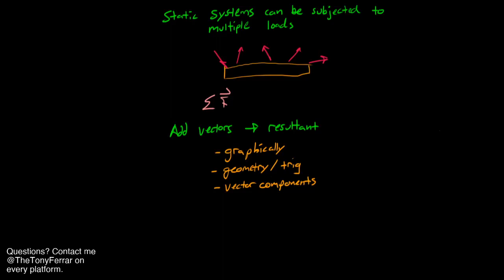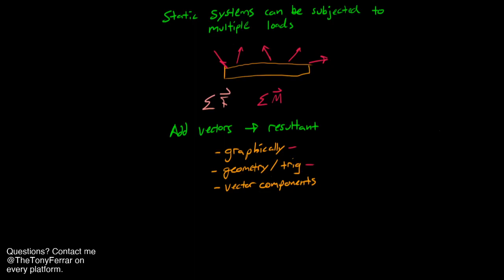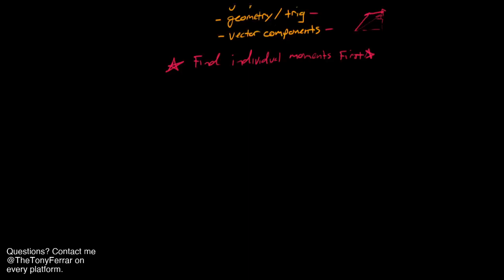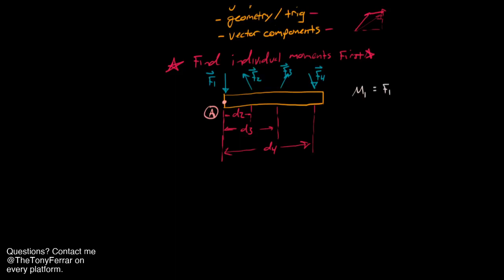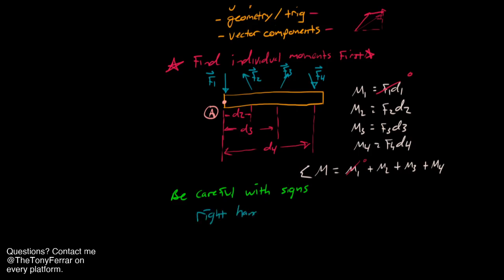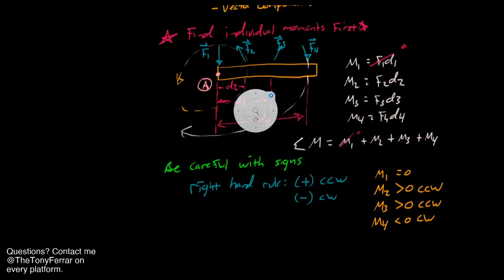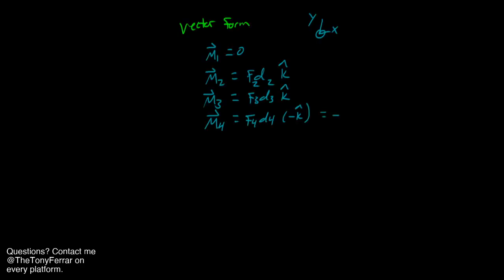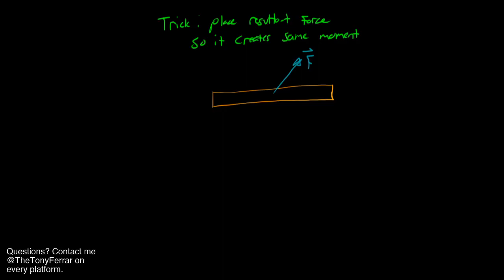Moment Resultants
Just as the sum of forces acting on an object is important, so is the sum of moments (or torques). This video shows three ways to find the total applied moment, also called the resultant moment, acting on a body. You'll also see a method for picking a location for the resultant applied force that causes the same moment.